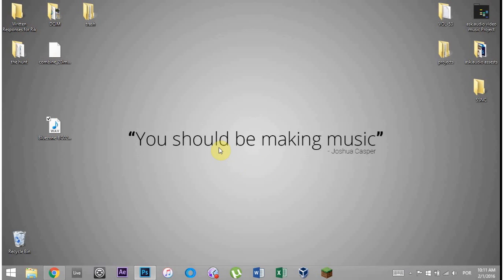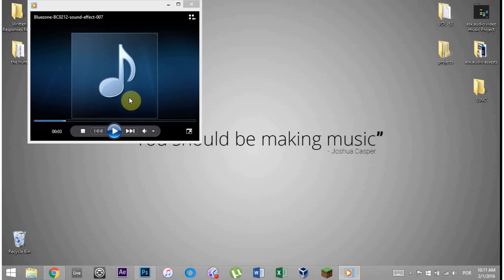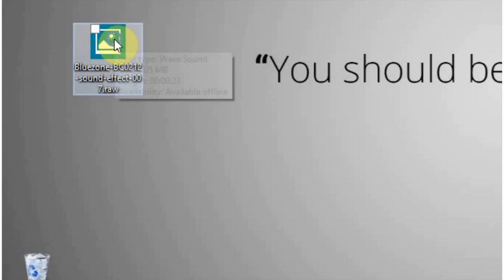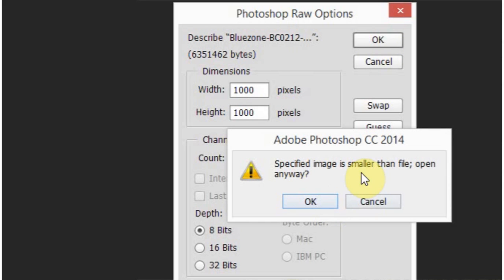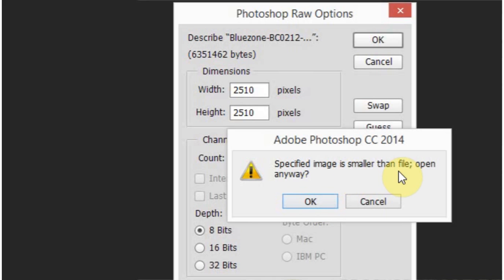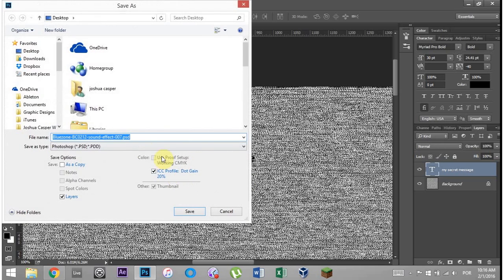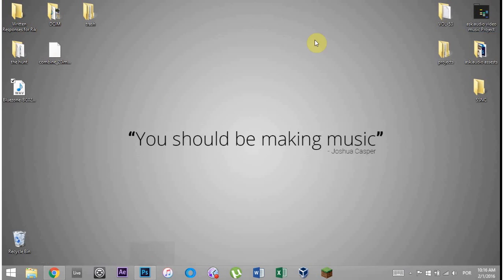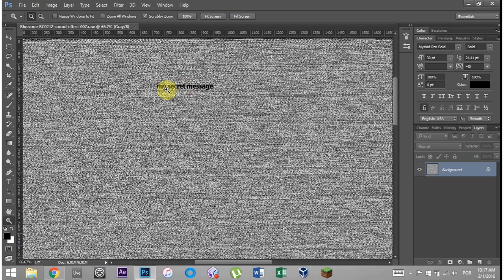Tutorial: Hiding Text in an Audio File - SSNC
More / Full Article

This is how to quickly and easily add a short text message to an .WAV or .MP3 audio file.

You will need Photoshop, or another program that allows for the manipulation of .RAW files.

A full written tutorial is below the video.

Written Tutorial Below the Video

To hide the message

First thing we need to do is find the right audio file. Now, I find that some crazy glithcy or atmospheric audio hides the message the best. For the purposes of this tutorial I am going to be using an FX loop from my audio production sample library, but many songs start or end with some sort of FX that would work great for hiding the message in a full song.

I have a WAVE file titled white_n_fx.wav on my desktop.

All I need to do now is change the extension from .wav to .raw. Windows will ask if you are sure.. you tell windows, "You bet you ass I'm sure!!".

Now open up Photoshop and go to File - Open (Ctrl + O). Navigate to the white_n_fx.raw file and open it. You will be confronted with the Photoshop RAW options. The image dimensions should be auto populated, but if they aren't try hitting the guess button. If that doesn't work try a different audio file.

Note: full on songs are only sometimes guessed properly. There is some maths that can be done to get close to the file size if photoshop can't tell you, but that is for a later time or a google search!

photoshop-raw-options-hiding-text-in-audio
Photoshop Raw Options Panel
What you will see is a massive black and white patterned image. I suggest zooming in until 100% and choosing a small size font. Somewhere around 20 - 24 px. That way the text is still legible among all the other black and white.

Keep in mind the more space your text takes up the more noticeable the glitches in the audio.

Now the audio source is read like a book. So the top left is the beginning and the bottom right is the end. Centered will be the middle of the song. You may need to edit the position and size of the text a few times to get its affect on the audio hidden well so make sure to save the photoshop project.

This is a small section of the .raw file that contains my secret message that urgently needs to be read and spread! Keep in mind the actual size of this particular file is 2184 x 2148 and that's for a couple seconds of audio.

lizard-people-are-real-secret-messages
Lizard People are Real!
Once you are happy just save as a .RAW file, you can replace the existing file or rename the new file.

Then, on the desktop, just change the file extension of the new file from .RAW to .WAV.

Note: Make sure to switch back to the original audio codec, whether that be .wav or .mp3 or something else.

Now, you can play the audio file in any music play that supports the codec of the original.

To view the message

Just follow the steps of renaming the audio file to .raw and open it up in any program that will allow you to view the data as data.

There are quite a few places on the internet that contain secret messages, some more obvious than others.